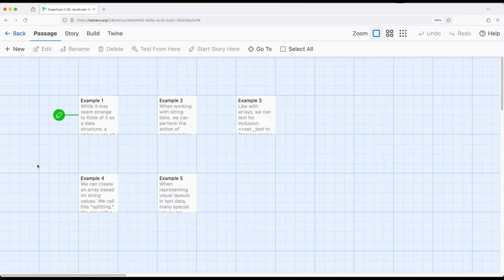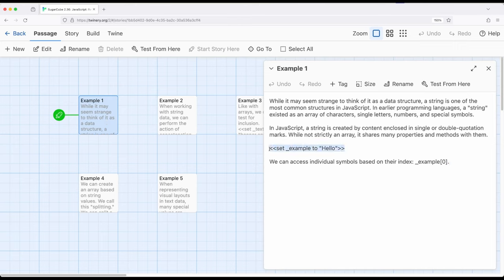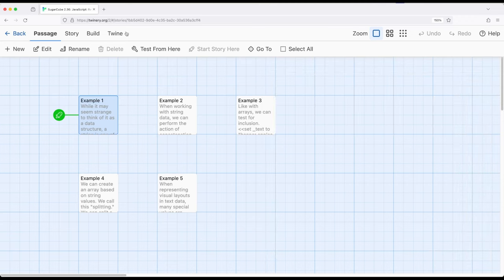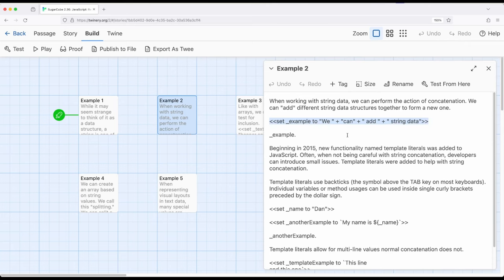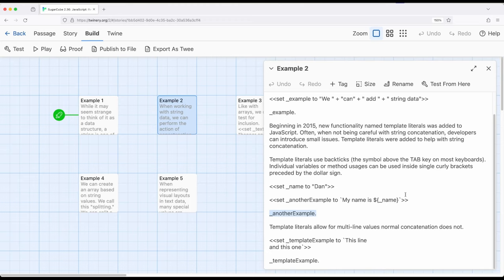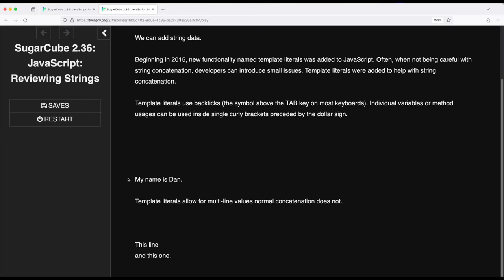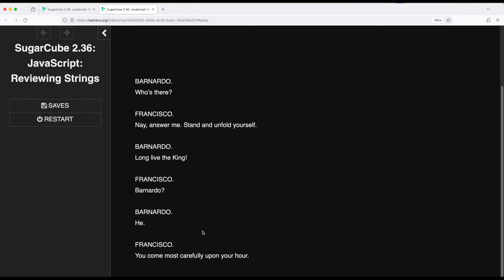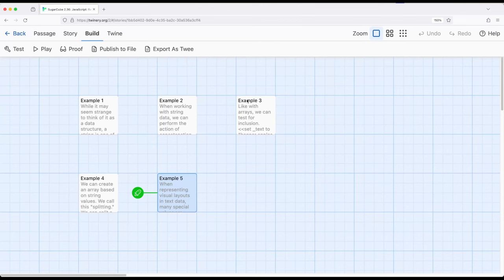Twine 2.8: SugarCube 2.36: JavaScript: Reviewing Strings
This video reviews strings in JavaScript and how they can be used within SugarCube.